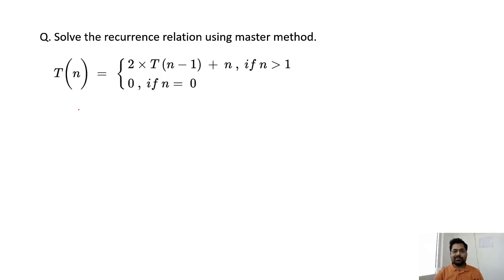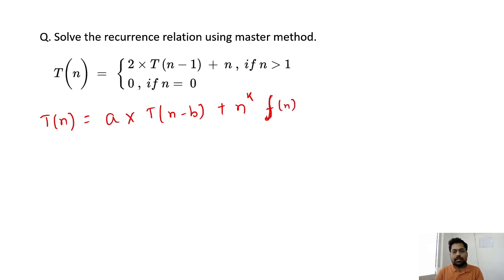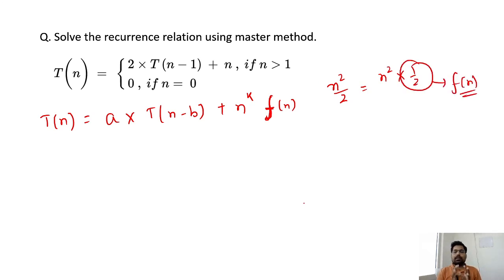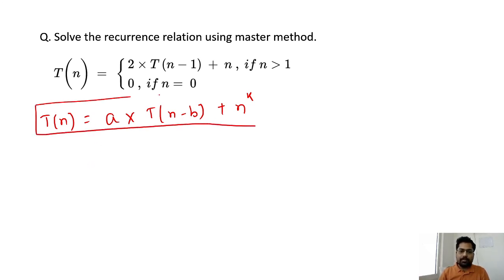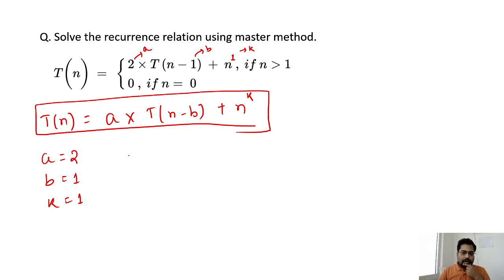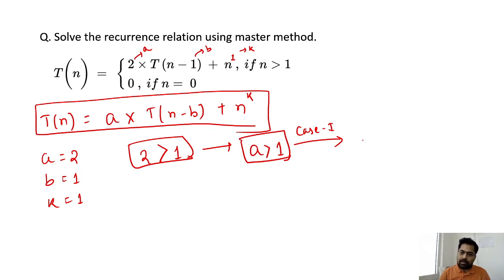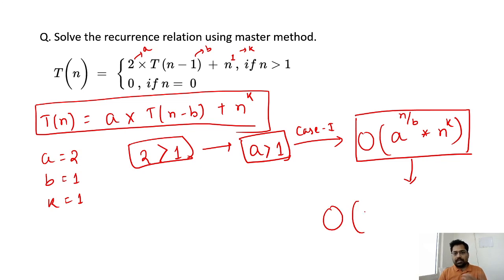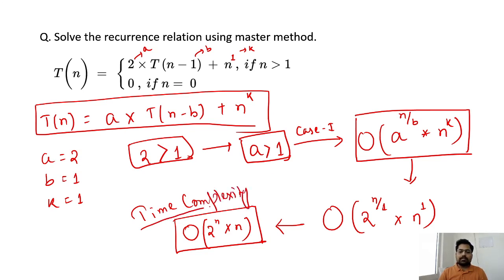Algorithm Design | Solve using master method | T(n) = 2*T(n-1) + n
Algorithm Design
Solve the recurrence relation using master method
T(n) = 2*T(n-1) + n